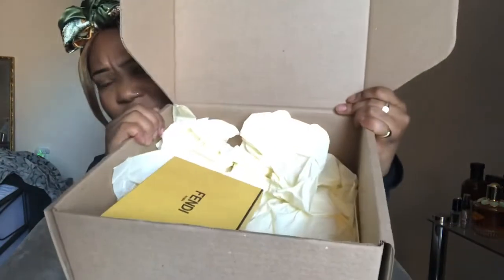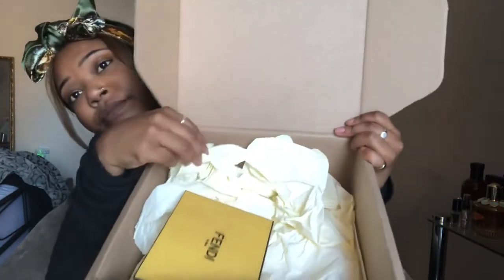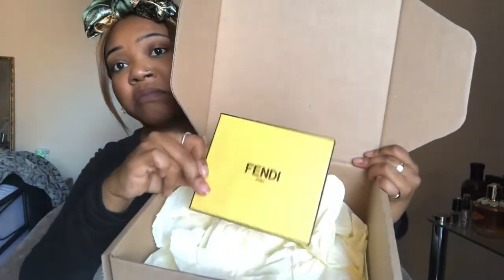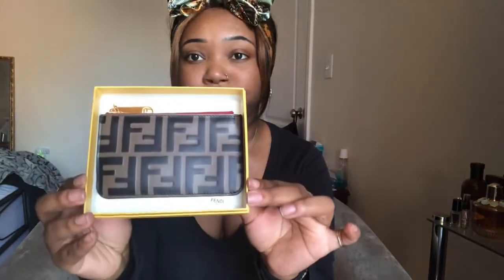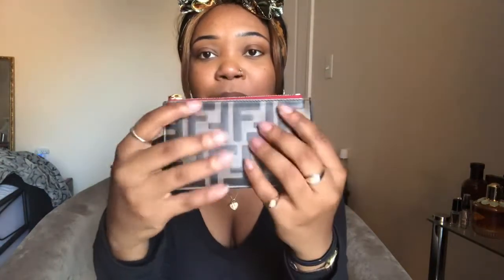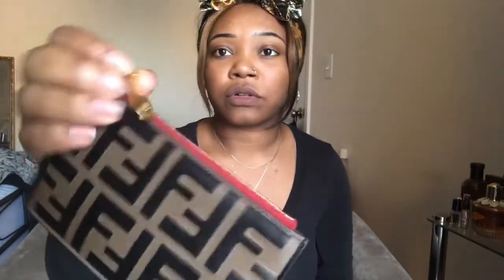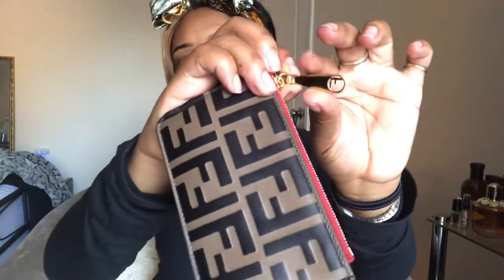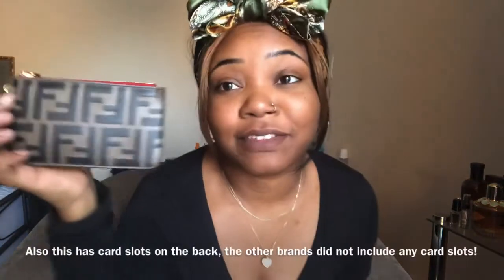Fendi Coin Pouch Unboxing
Fendi Coin Pouch Unboxing, Size Comparison, Space Test, and First Impression Review

Hi my name is Imani! 💃🏽